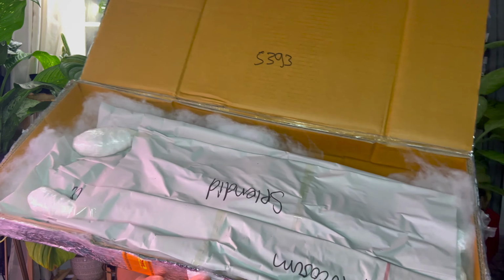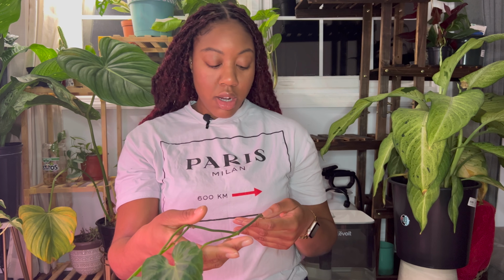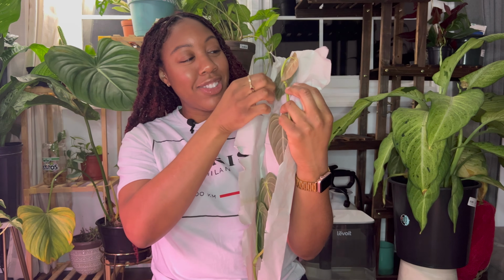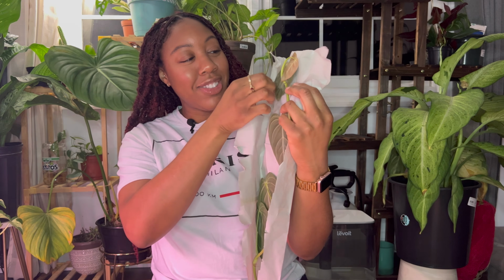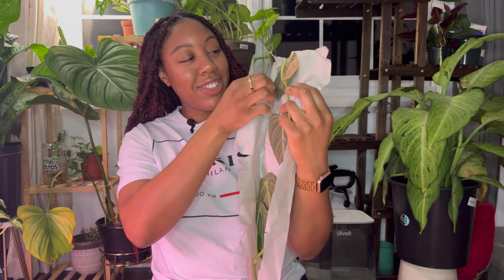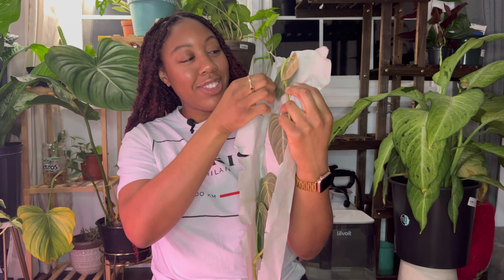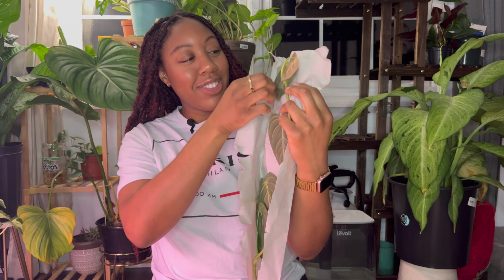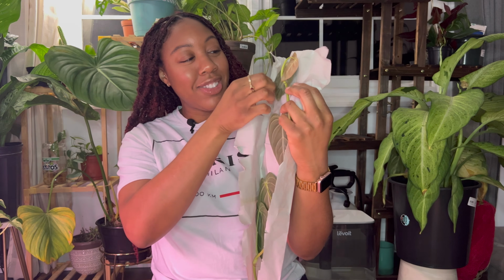My First Time Importing Plants | Greenspaces.id Unboxing 2022 | Philodendron Hybrids + More!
In today's video I'll be sharing my experience with importing plants from Indonesia for the first time! I was super nervous to unbox these plants because I had no idea what I'd find. I'm happy I took the leap and that I went with greenspaces.id for my first import order. Grab a snack cuz this is a looong video!

TIMESTAMPS:
Intro - 00:00
Ordering Experience - 04:39
Unboxing - 09:19
Root Check + Rehab - 19:37
24-Hour Update - 36:22
Final Look - 43:07

IMPORT COST:
Bundle $125
Phytosanitary Certificate $25
Shipping $45
Tax $5.56
TOTAL $184.06

Links Mentioned in Video: greenspaces.id

M Y F A V O R I T E P L A N T P R O D U C T S
Jack's Houseplant Special Fertilizer
General Hydroponics CalMag
Chunky Perlite
Lazy Pole Plastic Sheets
Grow Light Bulbs
Plant Lamp
13 Inch Light Bar
Acrylic Corner Shelves
Curved Plant Stand
L-Shape Plant Stand
1.5 Gallon Clear Container
Humidity Meter
Pressure Sprayer
Heat Mat
2 ft Barrina Grow Light Set
Jofamy Hanging Planter
Jofamy Self Watering Pot